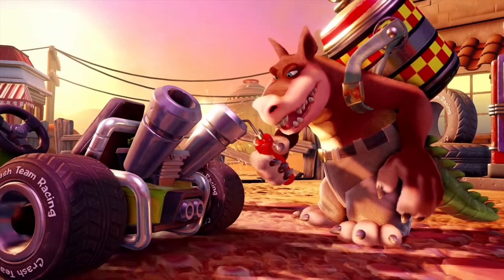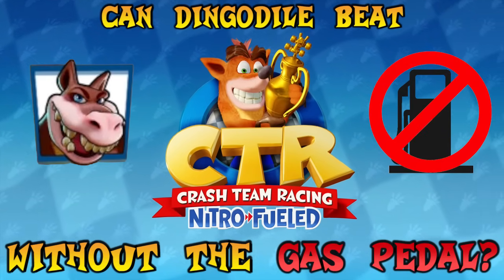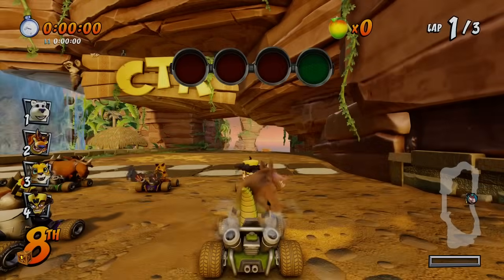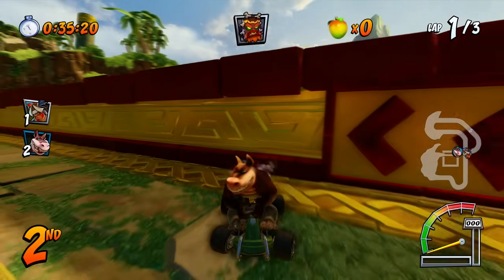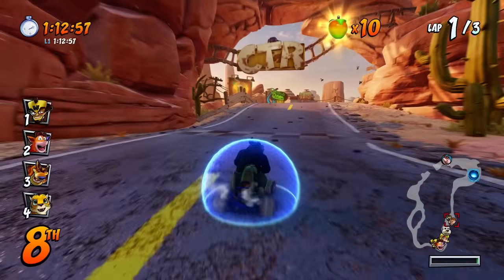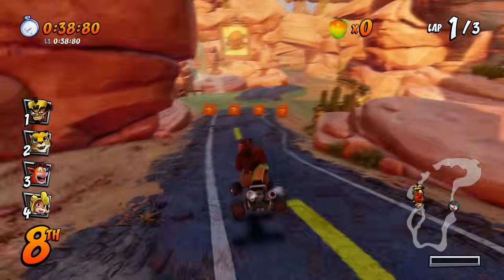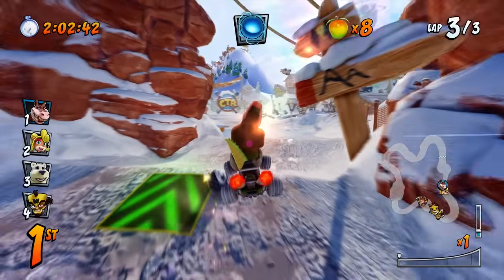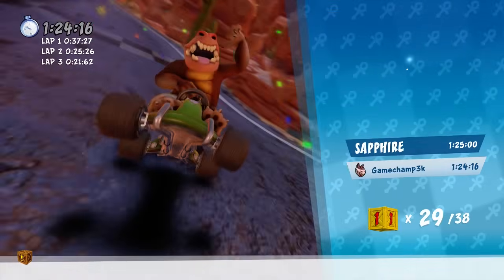VG Myths - Can You Beat Crash Team Racing Without The Gas Pedal?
*GAME RECEIVED FREE FROM ACTIVISION*
VG Myths moves to the racing genre! Naturally, we'll be ignoring the most fundamentally basic method of controlling a vehicle.

I often stream games, including VG Myths runs, on my Twitch channel. If you'd like to join the funtimes, check in

CTR: Crash Team Racing Nitro-Fueled (PS4)
for being good at video games!